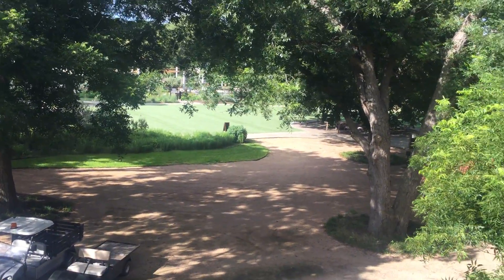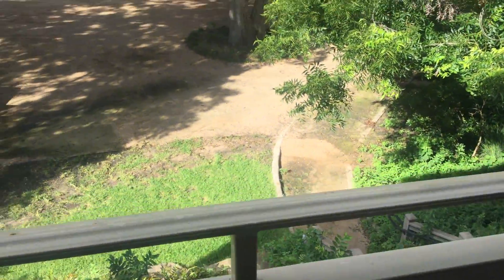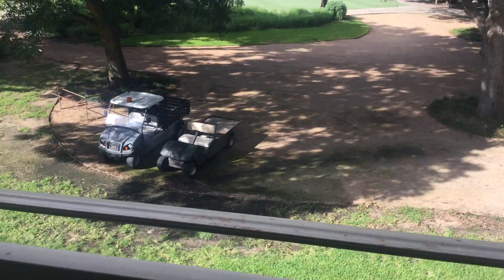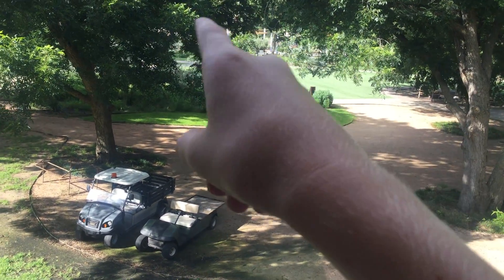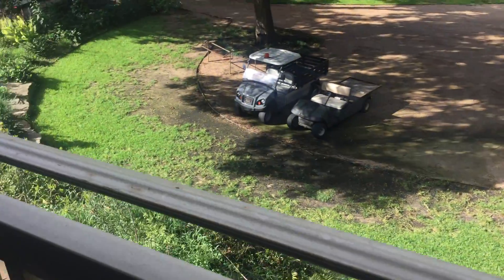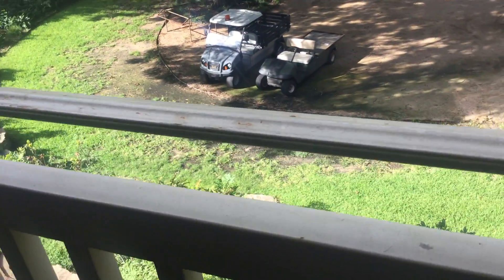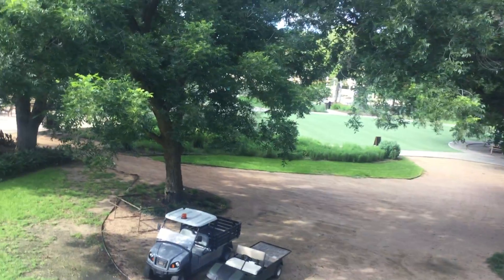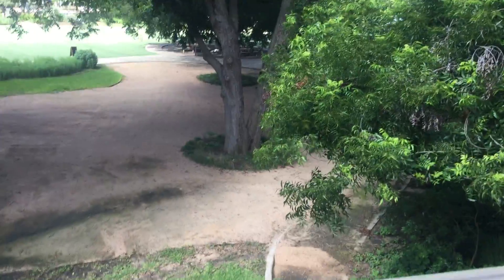Balcony Reveal!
Hey guys! I am still on vacation and today I will reveal my balcony. I hope you enjoy!